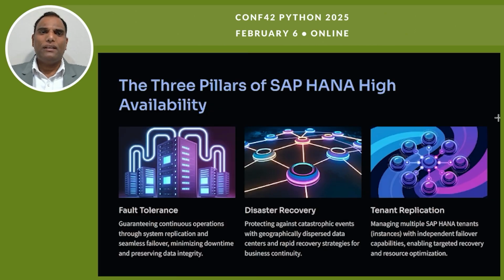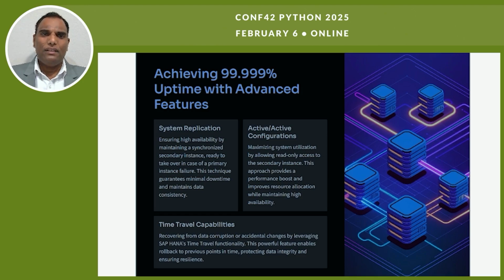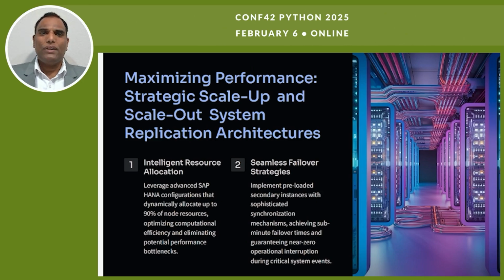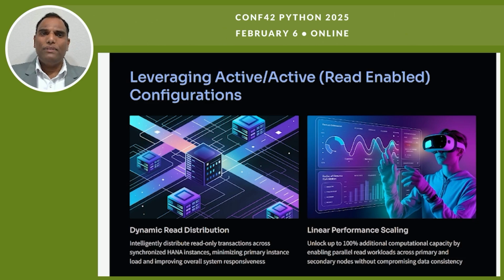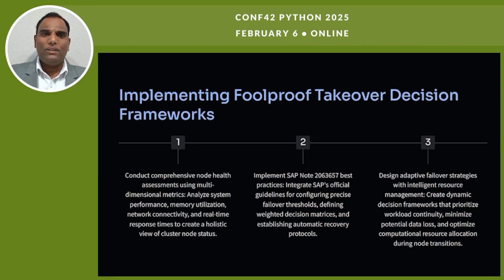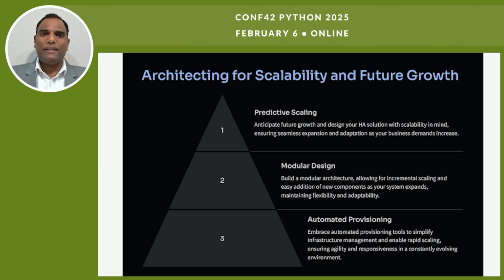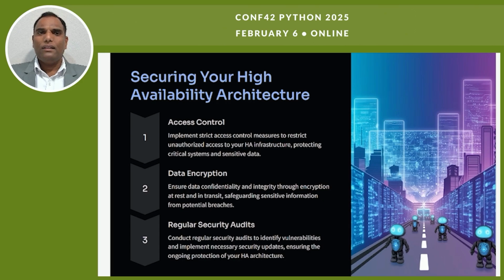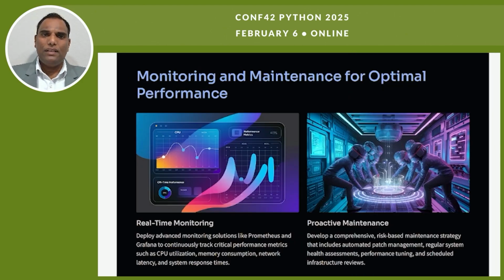Achieving Zero-Downtime SAP HANA | Lurduma Reddy Thirumala Reddy | Conf42 Python 2025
Chapters
00:00 Introduction and Speaker Background
00:17 Importance of High Availability in SAP HANA
01:07 Three Pillars of SAP HANA High Availability
01:54 Advanced Features for Achieving 99% Uptime
02:58 Real-World Success Stories and Testing Frameworks
03:43 Maximizing Performance with Scale-Up and Scale-Out
04:35 Leveraging Active Read-Enabled Configurations
05:12 Implementing Foolproof Takeover Decision Frameworks
06:18 Architecting for Scalability and Future Growth
07:18 Securing Your High Availability Architecture
08:06 Monitoring and Maintaining Optimal Performance
08:53 Key Takeaways and Next Steps